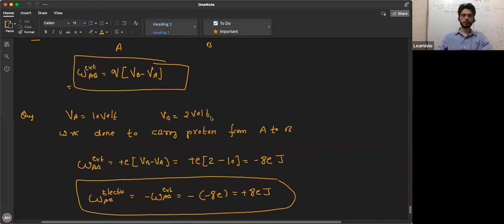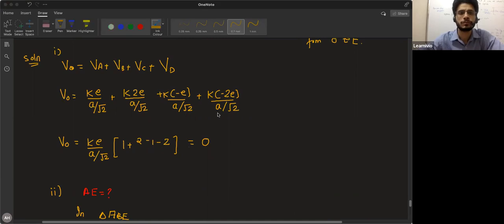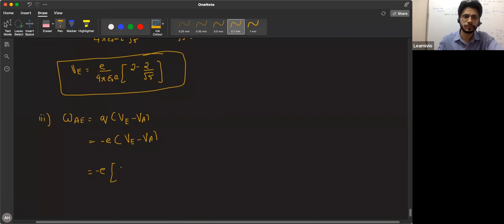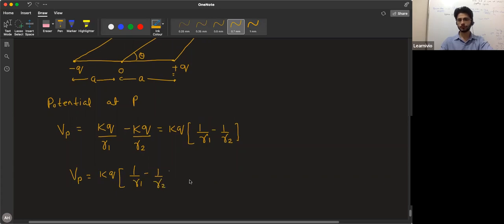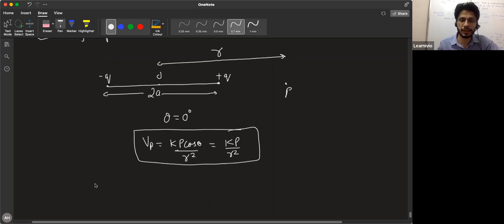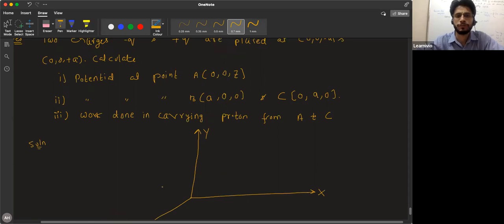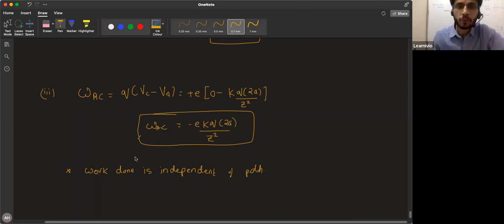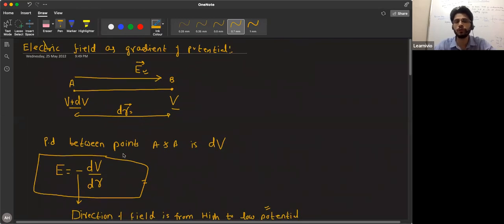Learnivio | Electrostatic Potential & Capacitance | Lect 2 | 12th MEB/Indian | 25-05-2022